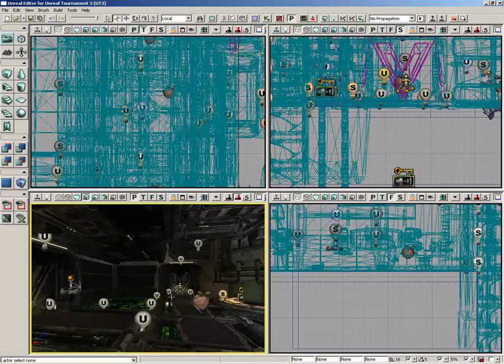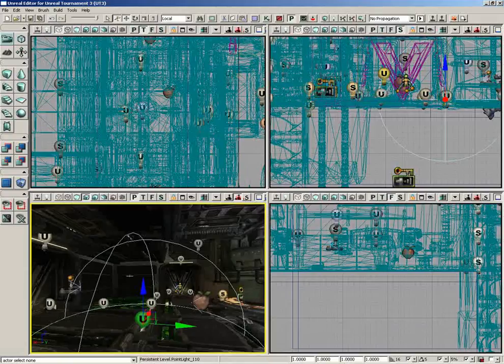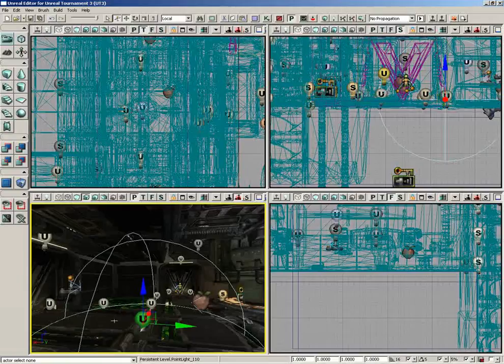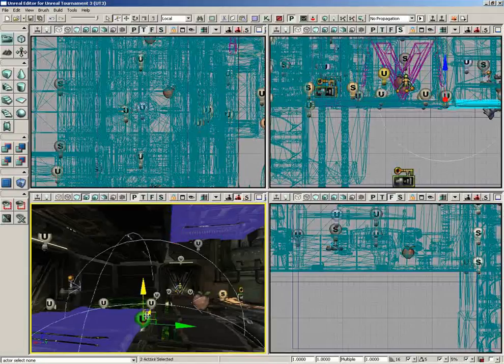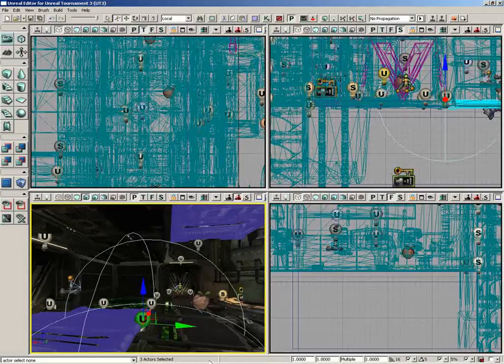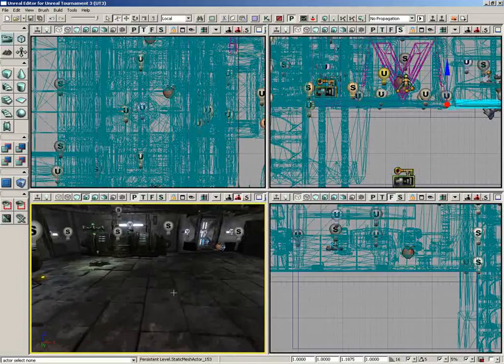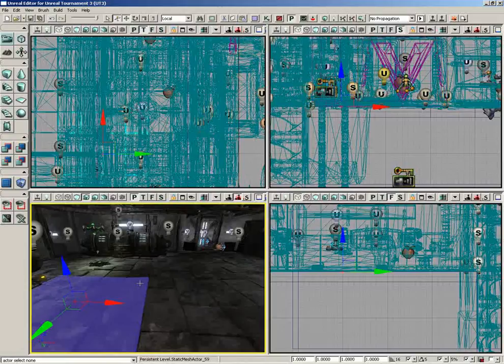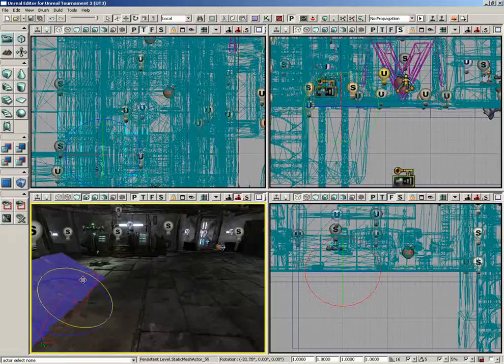[002 UT3 Intro] 021 Consolebar Status Fields